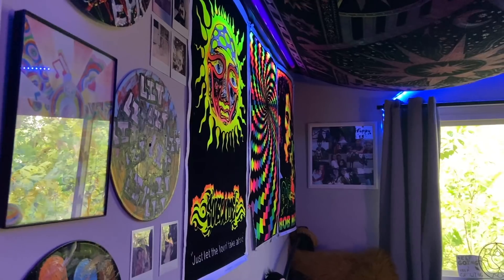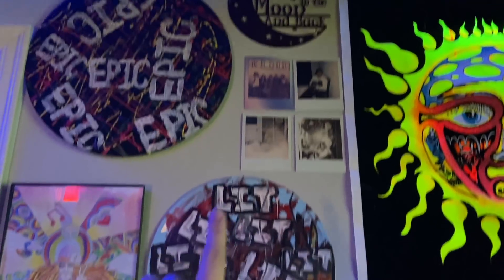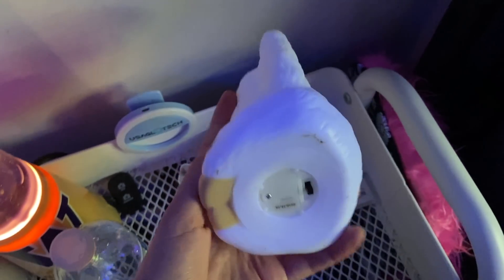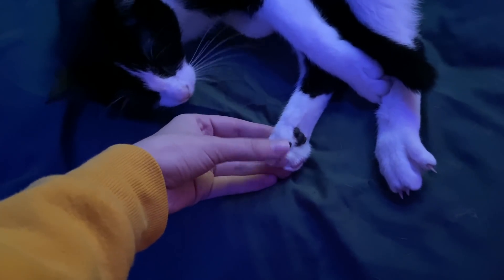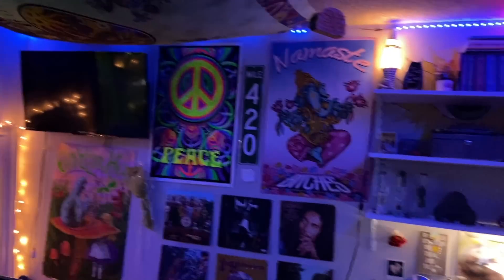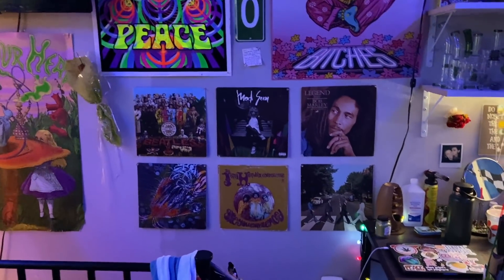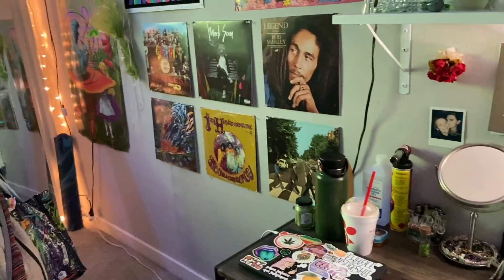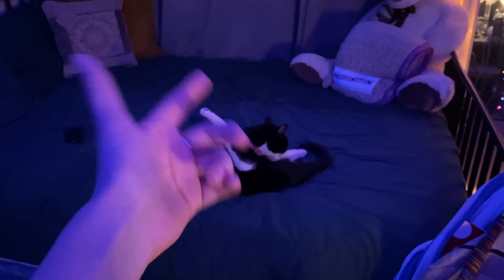ROOM TOUR 2021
Wassuppp Budsssss!!!

In today's video, I finally give y'all a room tour!! I'll try to link as much as I can down below and if y'all have any questions about anything just lemme know. I hope y'all enjoy :)

Everything I could find:
Bed Spread
Cart nightstand
Sublime Poster
Alice in Wonderland Poster
Namaste poster
Peace sign filter
Similar sun tapestry:
Similar mushroom tapestry
Purple tapestry